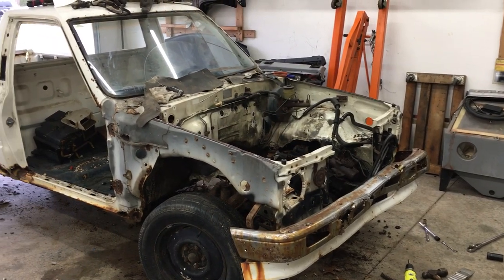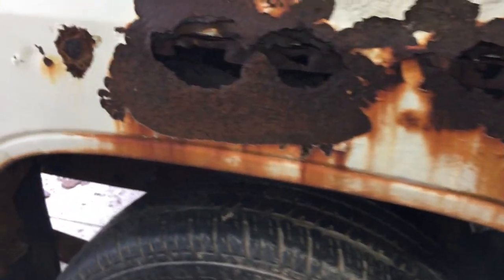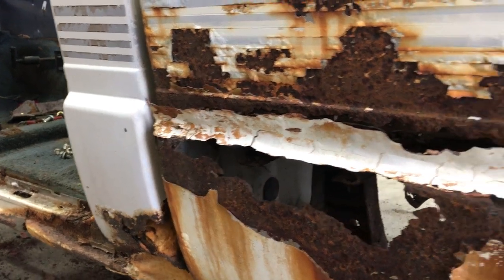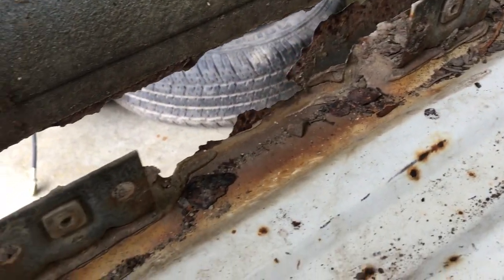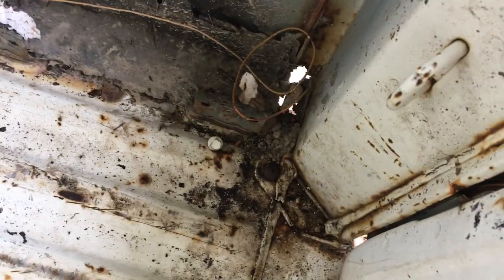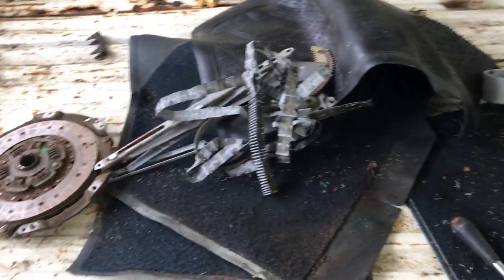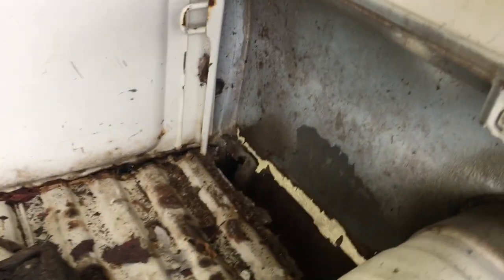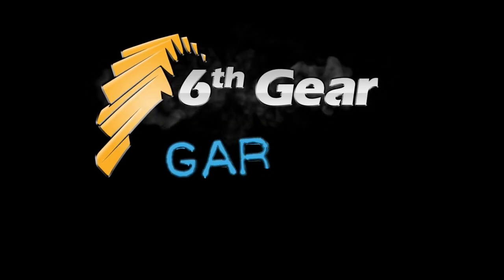Cause and Prevention of Rusty Bed on Toyota Pickup Truck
These 1980's Toyota Pickup Truck beds do not hold up to moisture and especially road salt. Instead of being one solid piece, like the side of the cab,
the bed side is actually made out of two pieces. The inside of the bed has removable panels, which are not sealed at the bottom. So water, salt, and dirt gets trapped behind them and holds moisture on all the spot welded seams, which causes these beds to start rusting from the inside out.
Rust can be eating away back behind the panels for a long time. By the time it makes its way to the outside and you see those first couple of rust bubbles under the paint at the seam, it’s already too late.